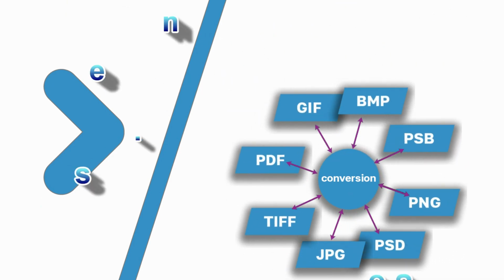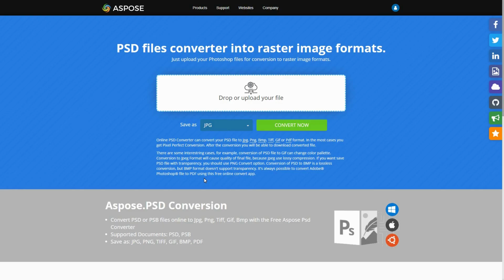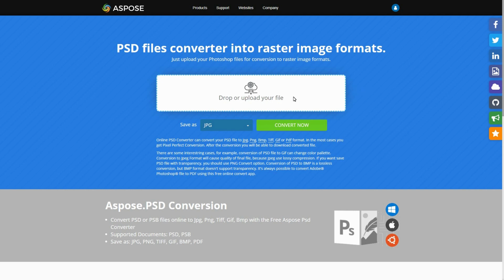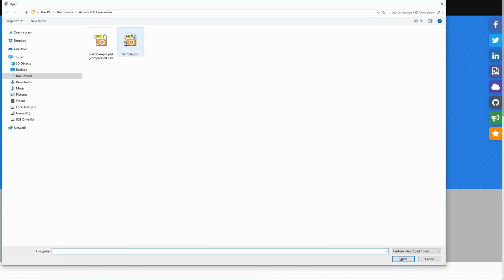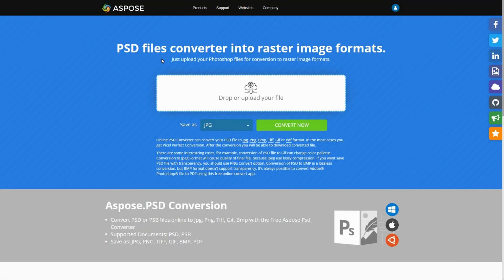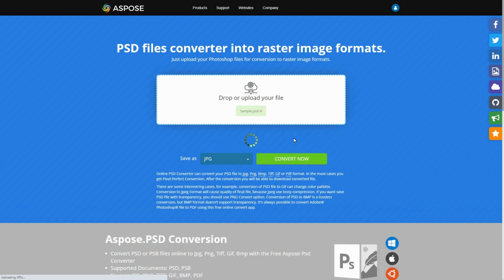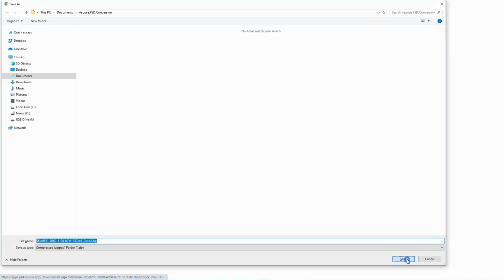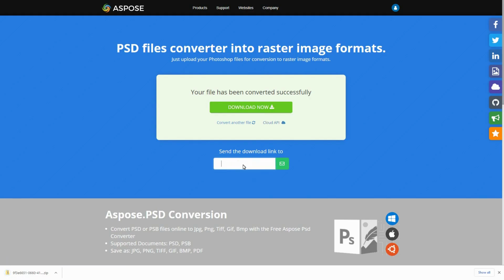How to convert PSD or PSB File to Jpeg, Png, Gif, Bmp, Tiff or PDF online and free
You don't need Adobe® Photoshop® if you only need to convert PSD Files to one of the popular formats like Jpeg, Png, Gif, Bmp, Tiff or PDF. Using Aspose.PSD you can convert any PSD Format file. This app is online and free and available from any PC or Mac, or even Smartphone. Quick Conversion of PSD file is popular requirement.